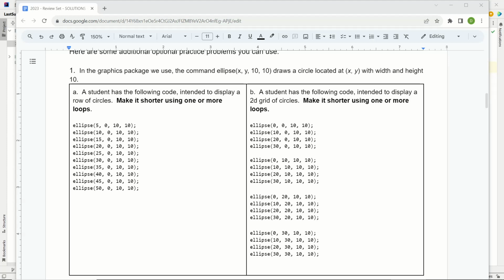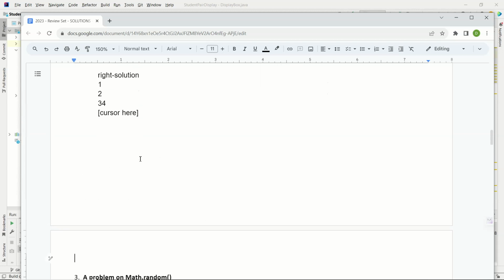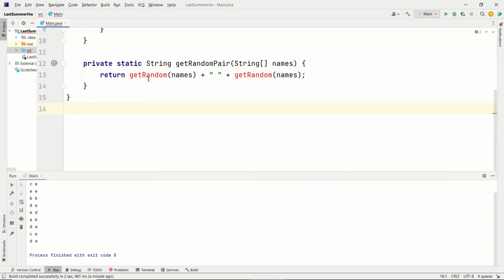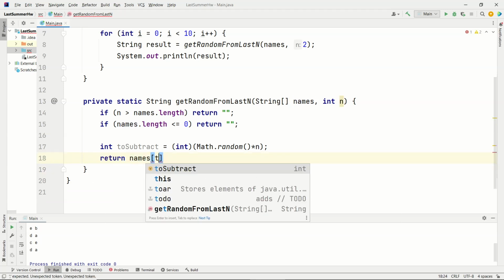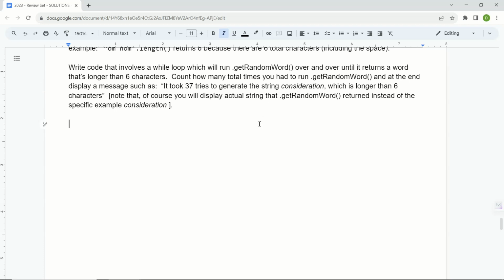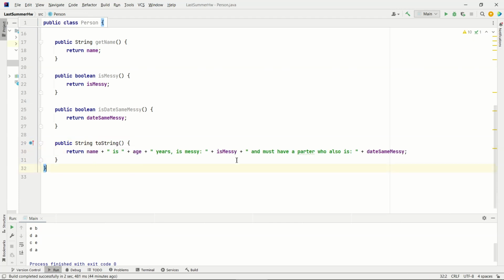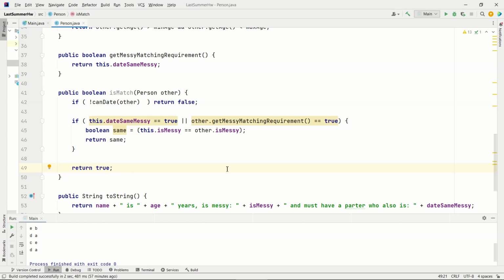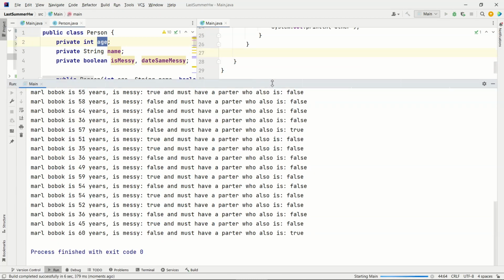Quiz prep hw solution walk-through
Note!  This is so long because I don't just show solutions but I'm trying to talk through the thinking process for a lot of these.

I'm also using it as a teaching opportunity to show you simplifications you might not know about.  You can definitely still get all of these right without the exact solutions I'm showing!